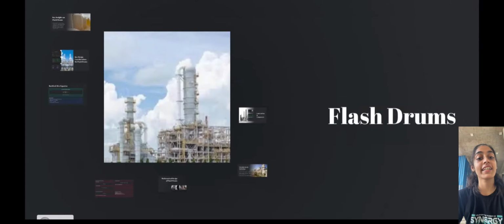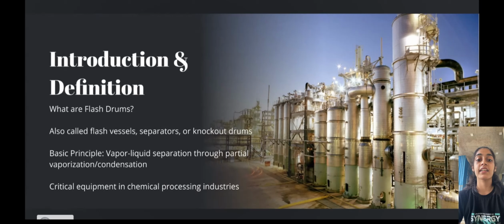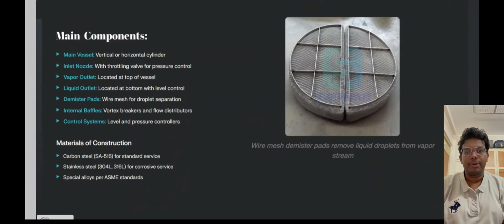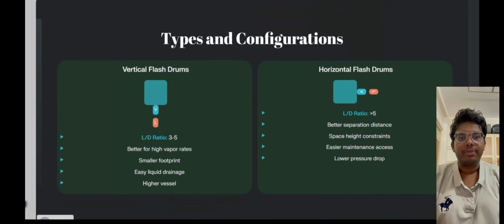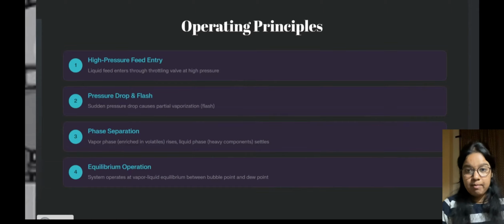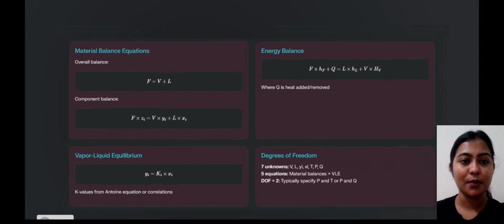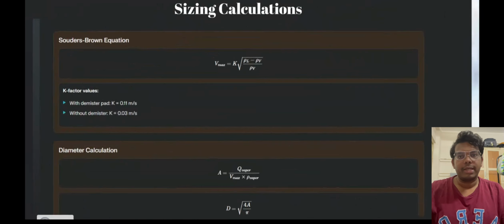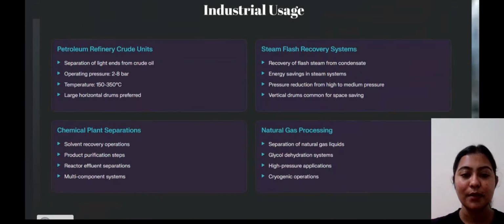Team - 4 CPED Video on FLASH DRUMS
Made by:
Aditi Darne 22BCM0124
Harshita Pal  22BCM0132
Kasvi Chindalia  22BCM0078
M Zayan Abdul Razak 22BCM0033
Sagnik Banerjee 22BCM0084